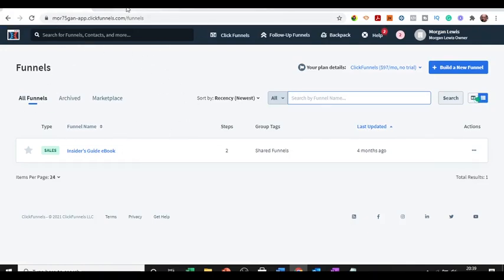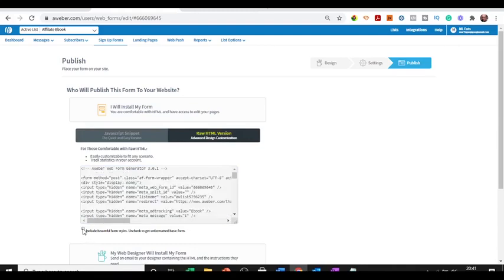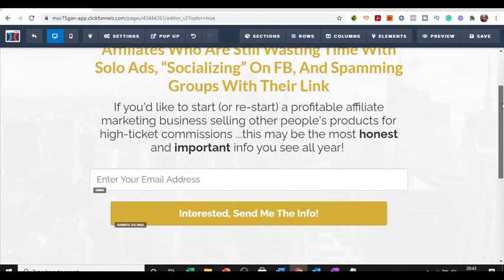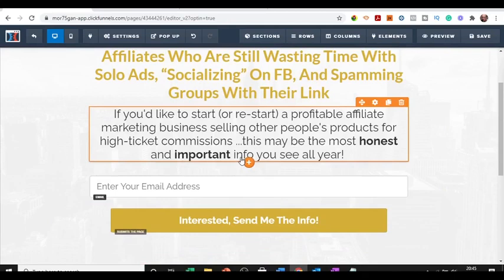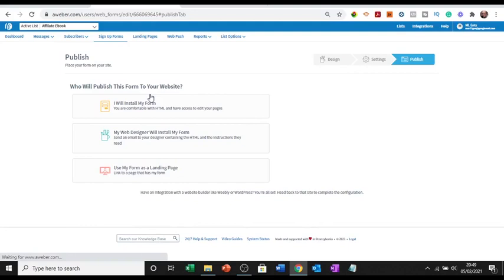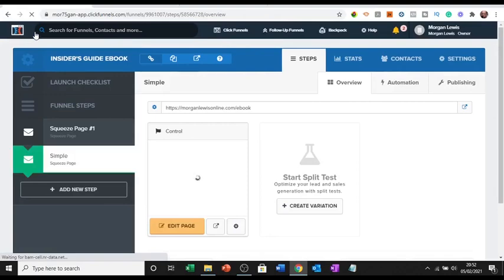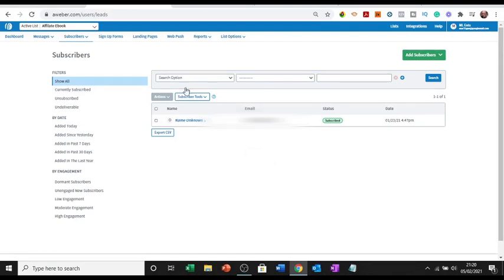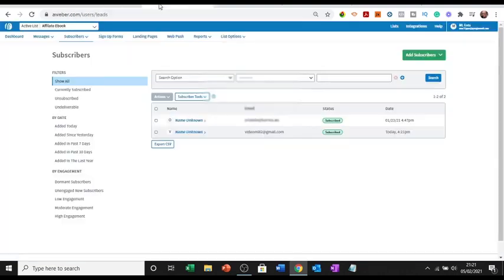Integrate Aweber With Clickfunnels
In this video, I show how to Integrate Aweber With Clickfunnels
My number one recommendation to start an online business is:

Overview of this Video:

In this video, I show how to Integrate Aweber With Clickfunnels. I demonstrate how you can use the Clikcfunnels API, or if you want to avoid the double-opt-in from Aweber, I also show how to use the HTML form.

Want to know how I make money online? Click here for my number one recommendation.